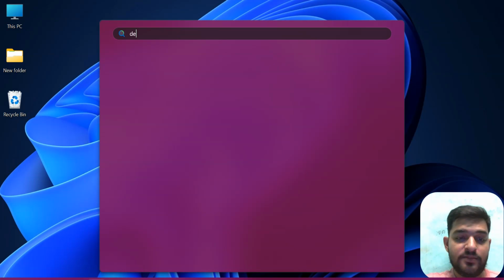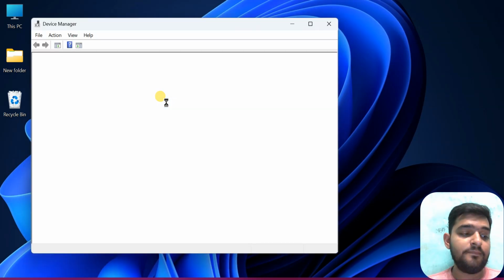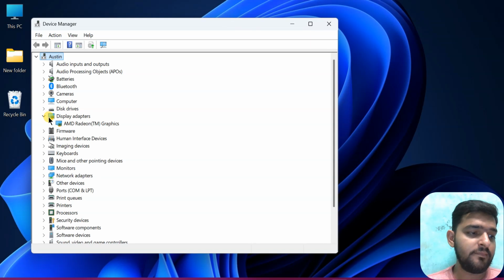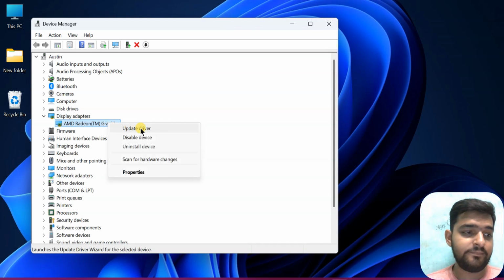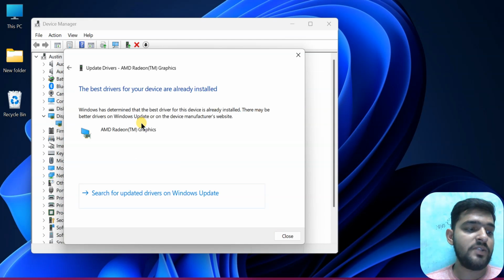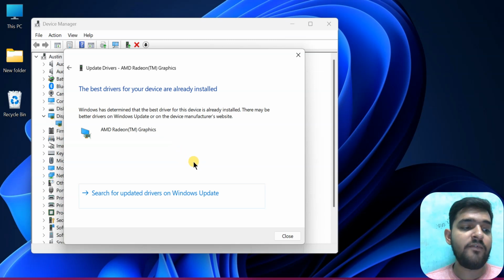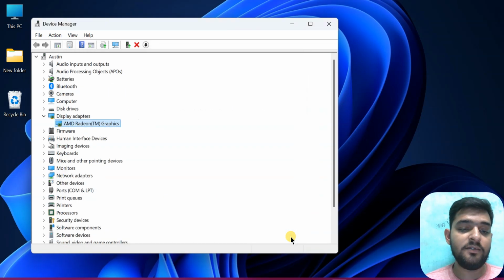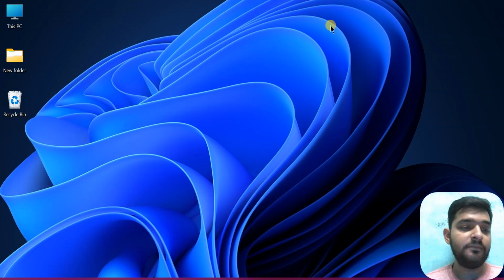How to Update GPU Drivers in Windows 11 for Better Performance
In this video, I’ll show you how to update GPU drivers in Windows 11 for better performance step by step. If your games are lagging, videos are stuttering, or your PC feels slow during graphics-heavy tasks, updating your GPU drivers can help improve speed, stability, and overall performance.

This easy Windows 11 tutorial works for NVIDIA, AMD, and Intel graphics cards. You’ll learn how to update graphics drivers using Device Manager and how to install the latest drivers directly from the official manufacturer websites for the best performance improvements.

FOLLOW ME